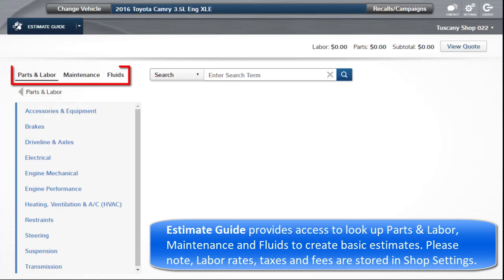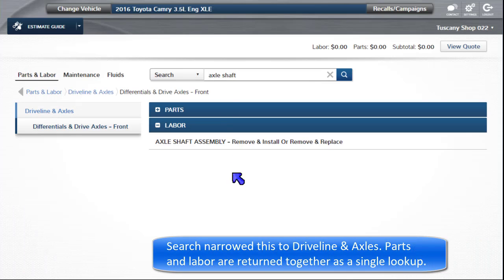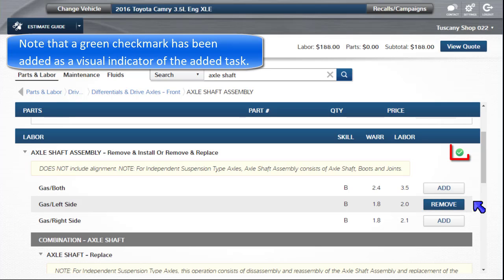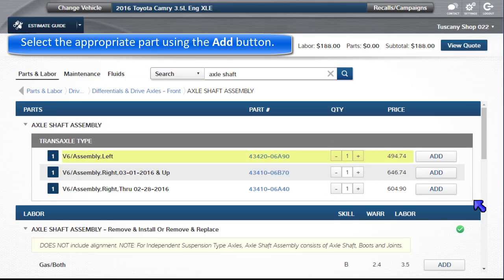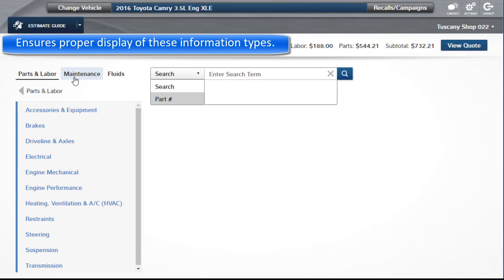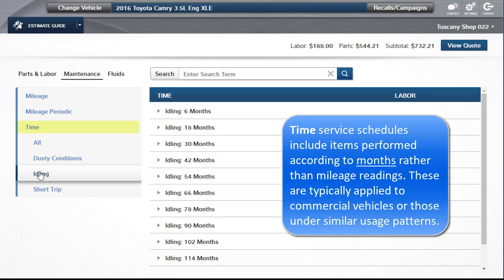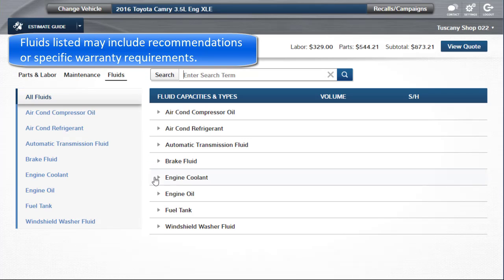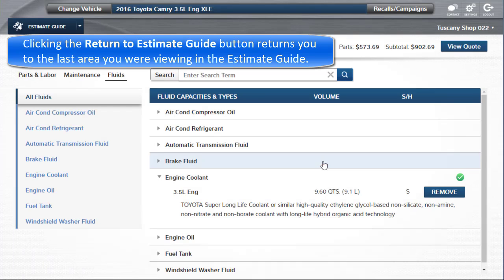ProDemand Estimator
Overview of Estimator screen options for Parts & Labor, Maintenance and Fluids